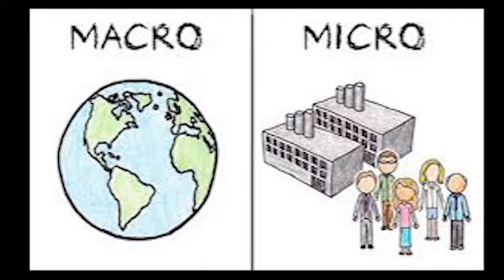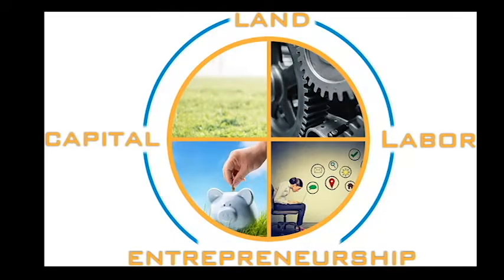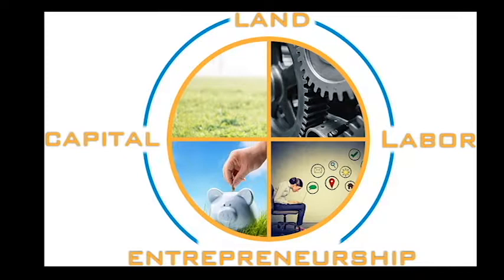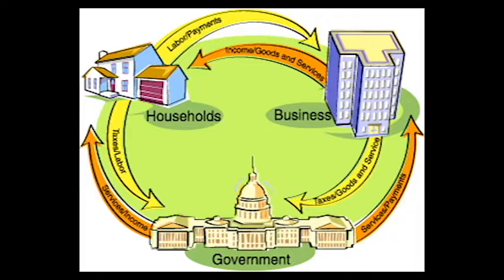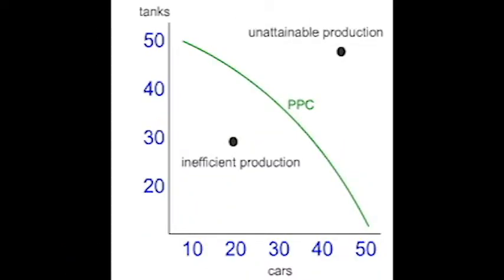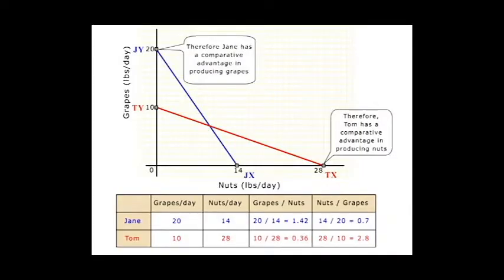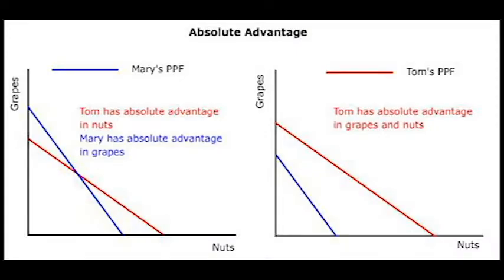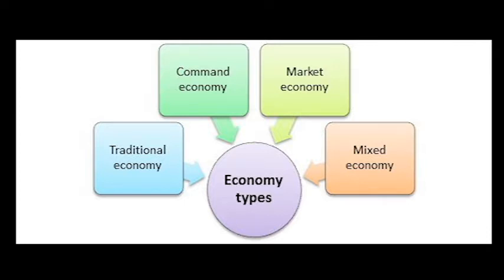Top ten things to know about economics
a simple video i made for my economics class